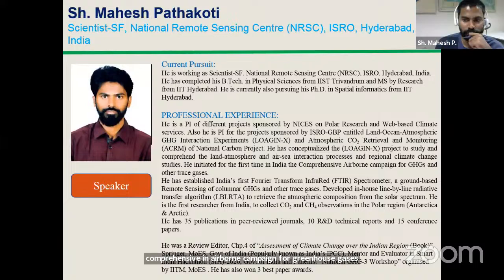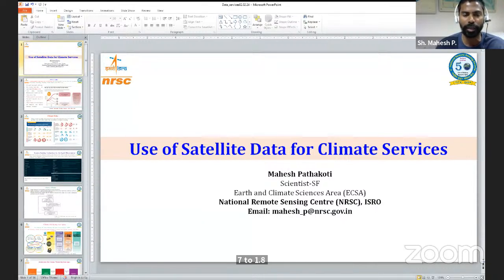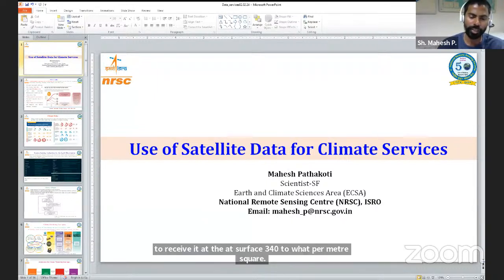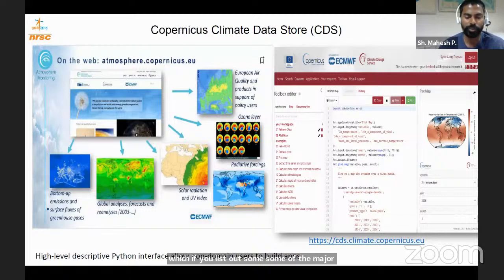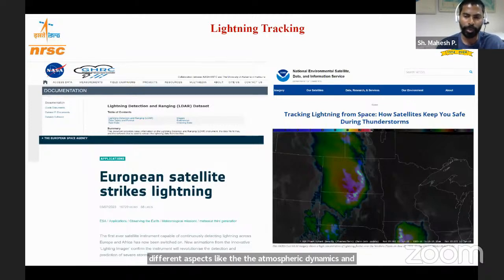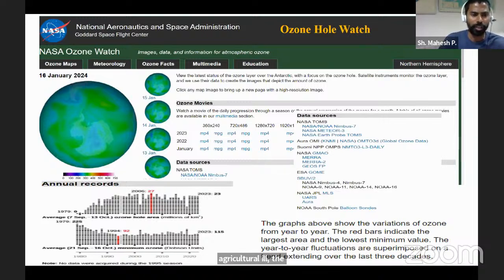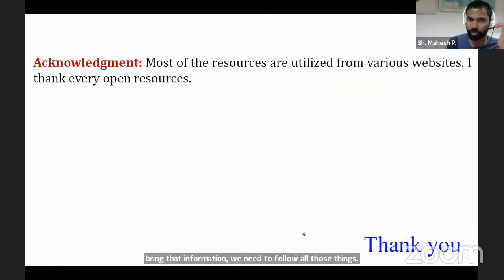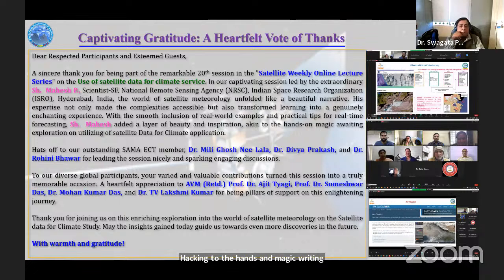Online Lecture Series on Satellite Meteorology, Lecture - 20, 3rd Feb 2024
Title: Use of satellite data for climate service by Sh.  Mahesh P., Scientist-SF, National Remote Sensing Agency (NRSC), Indian Space Research Organization (ISRO), Hyderabad, India